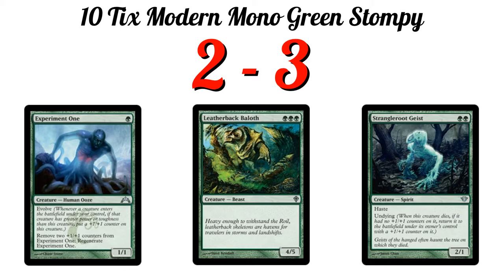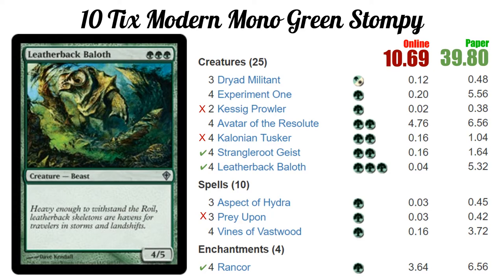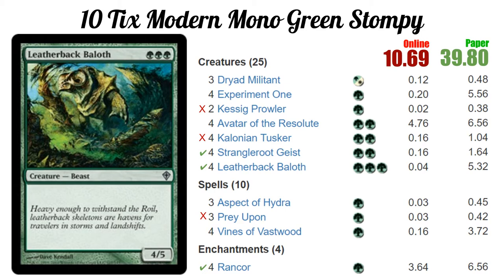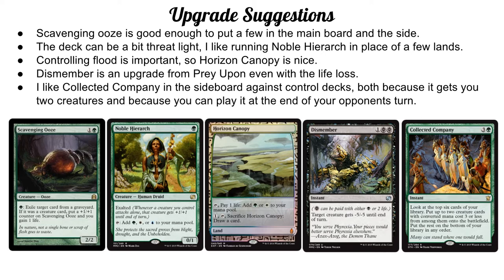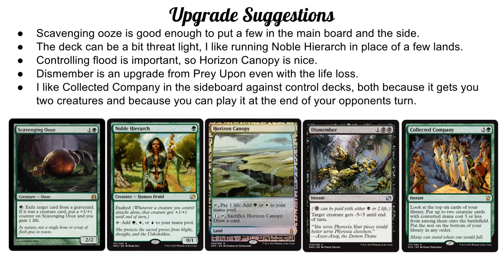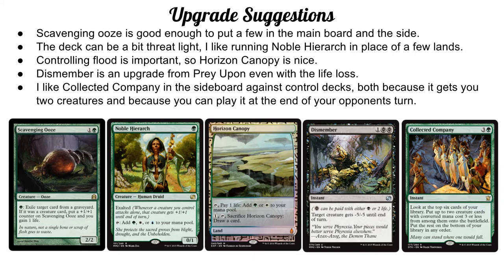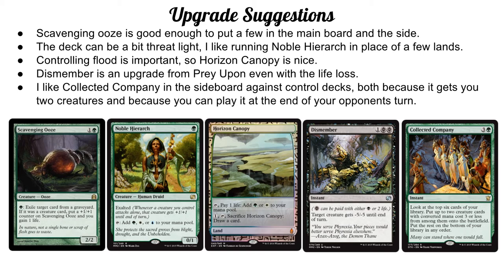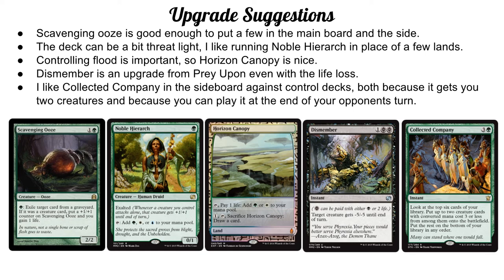MTG Modern Budget Mono Green Stompy Closing Thoughts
Its time to get back to basics.  Its time to play one of my favorite decks of all time.  Its time for Mono Green Stompy!  The budget version clocks in super cheap -- only 10 TIX on Magic Online and only $40 in paper!  The deck plays like an aggro deck, but with a bit of additional reach into the mid and late game by using super efficient combat tricks.  This is a great first deck for casual level modern events like FNM, and was the first modern deck I ever built in paper!

Maindeck
3 Aspect of Hydra
18 Forest
4 Rancor
4 Experiment One
4 Vines of Vastwood
4 Strangleroot Geist
4 Kalonian Tusker
4 Leatherback Baloth
2 Kessig Prowler
3 Dryad Militant
4 Avatar of the Resolute
3 Prey Upon
3 Treetop Village

Sidebaord
1 Back to Nature
3 Natural State
1 Needle Storm
2 Tormod's Crypt
1 Skylasher
1 Mistcutter Hydra
1 Unravel the Aether
2 Feed the Clan
1 Gut Shot
1 Creeping Corrosion
1 Troll Ascetic